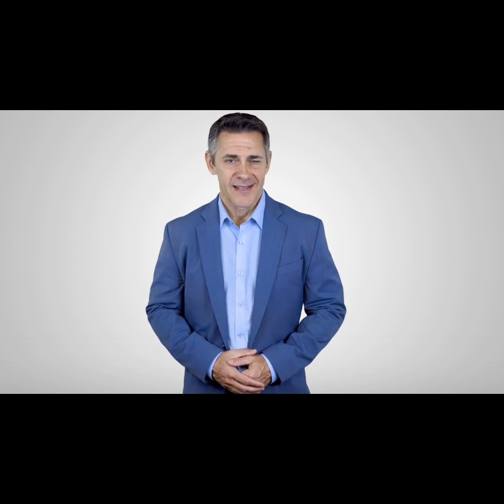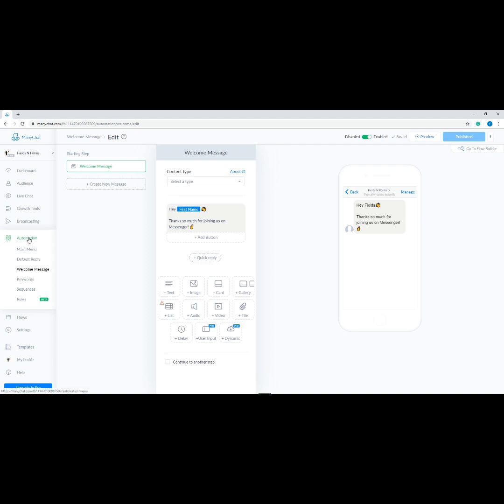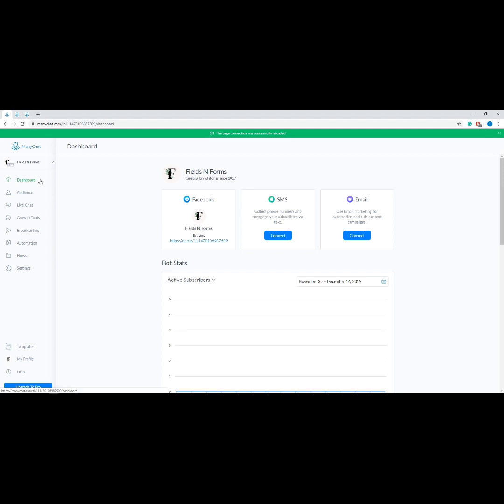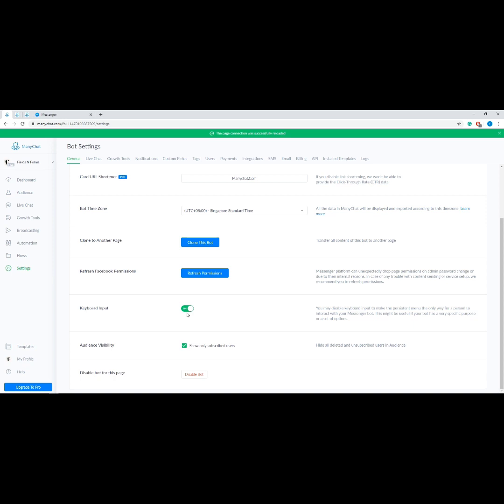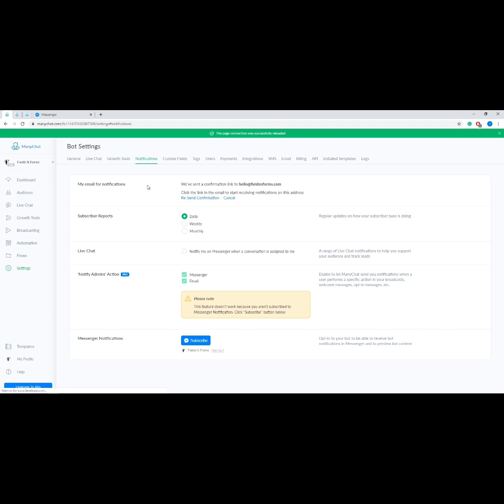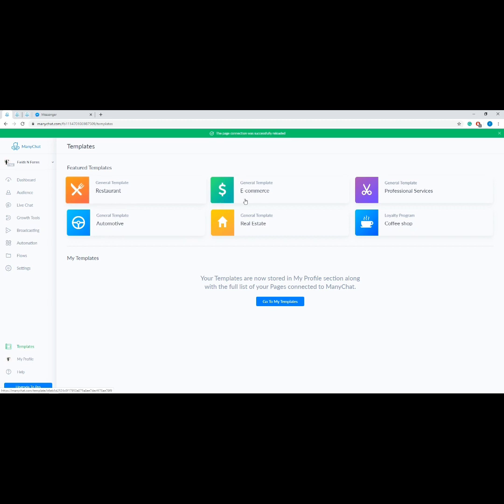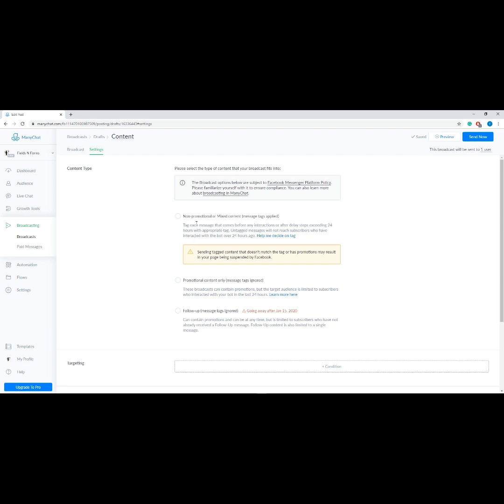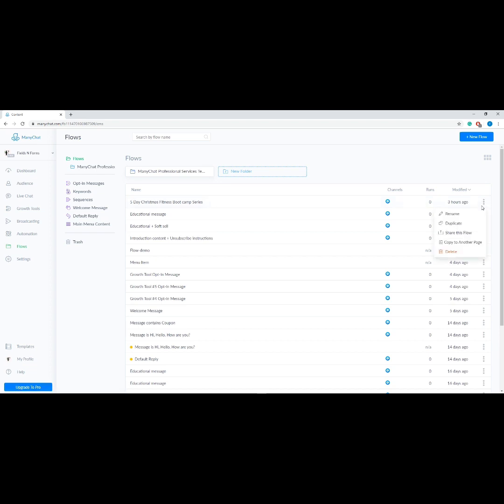MESSENGER MARKETING SECRETS 100%free video course free download with resell rights